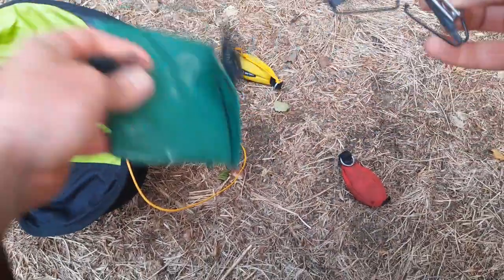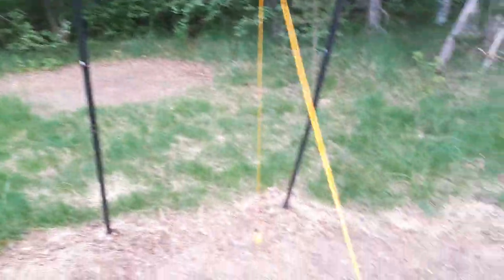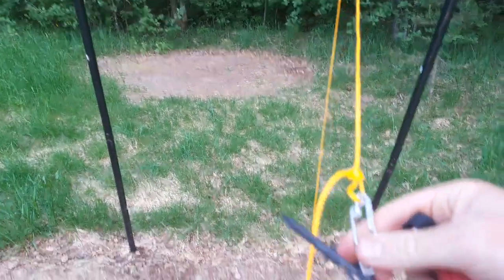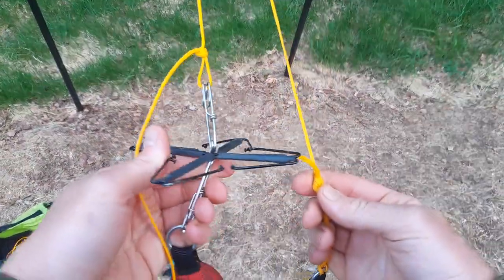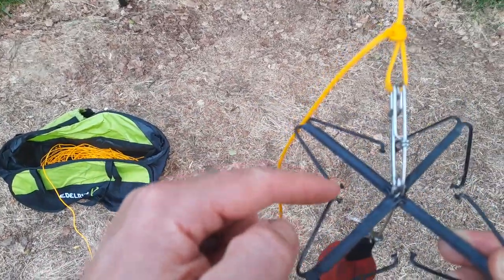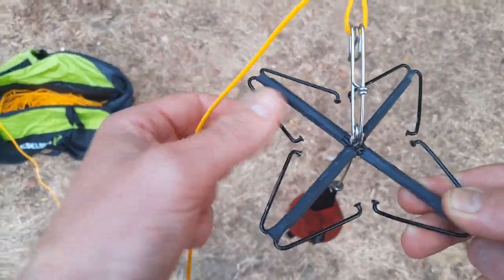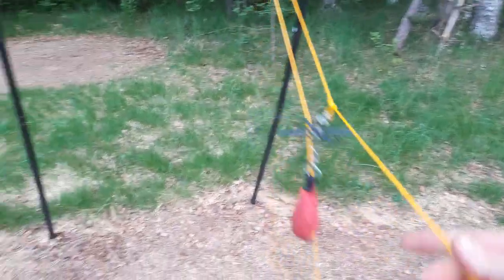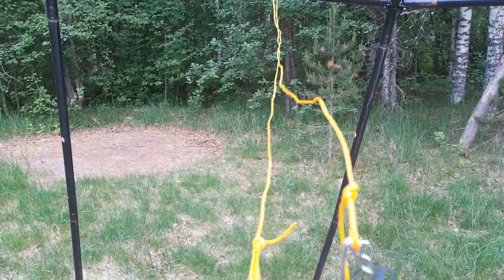The spider, diy tool for horizontal rope installation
easy diy helper for rope access, tree climbing etc, allowing to remotely install anchors horizontally for traversing for example from one tree to another tree.

This one I built from
10 bicycle spokes,
4 pieces of electric shrink tube,
2 hooks
1 piece of string (using the constrictor knot)

Instead of the bicycle spokes, one could also build a metal free version cut into plastic sheet.

design not for commercial use!!